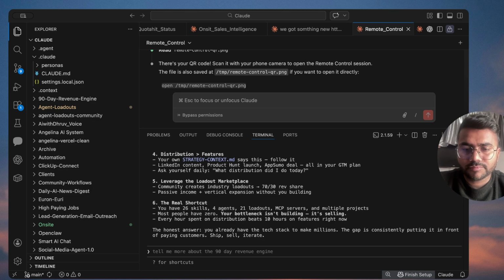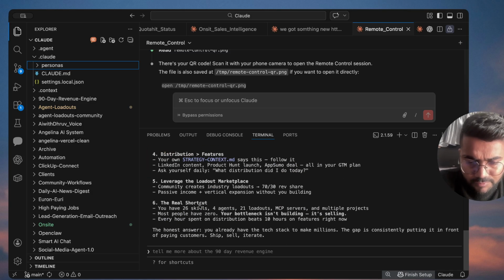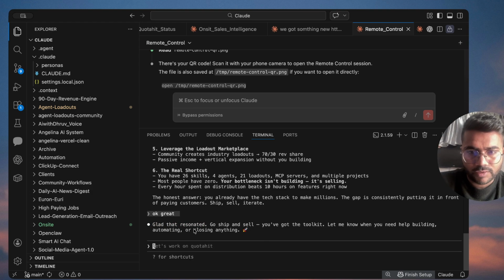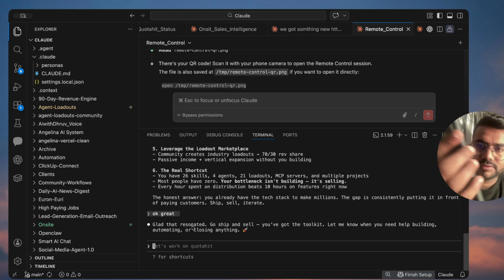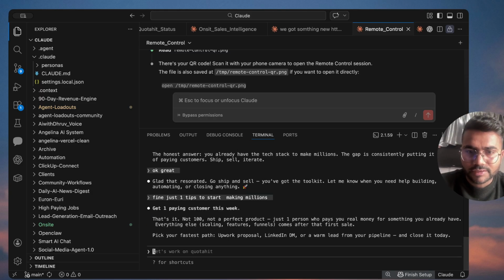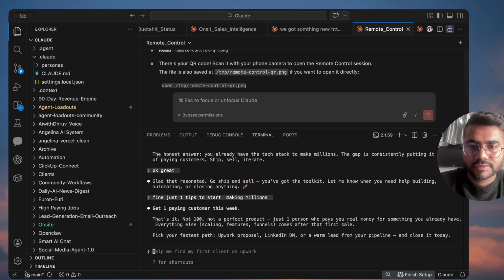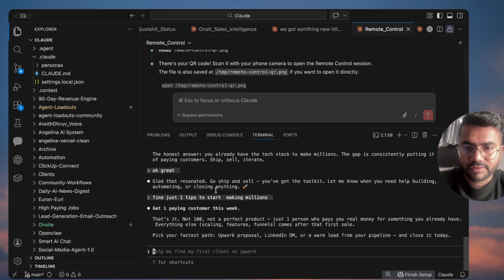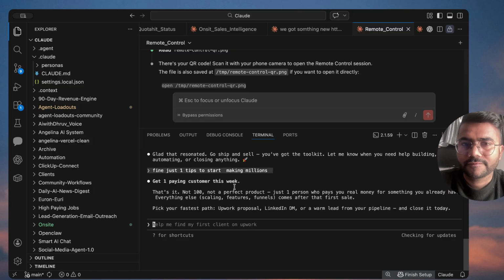I Control My Laptop From My Phone — Claude Code Remote Control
I just turned my Android phone into a full coding terminal. No cloud IDE, no SSH, no third-party app.

Claude Code's new Remote Control feature lets you control your LOCAL machine from any device with a browser. Your code never leaves your laptop.

Setup in 60 seconds:

Open → claude
Login → /login
Start → /remote-control
Open the link on your phone. Done.